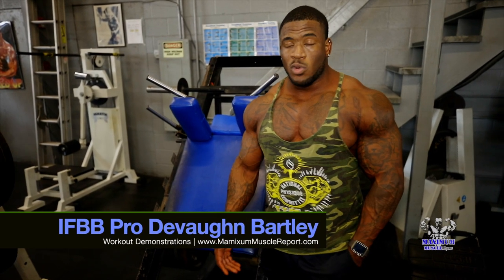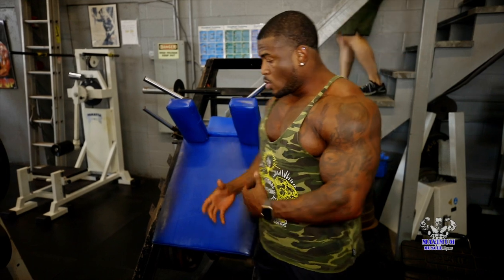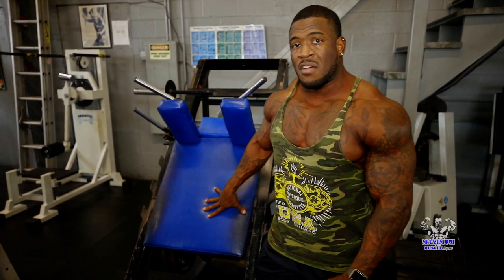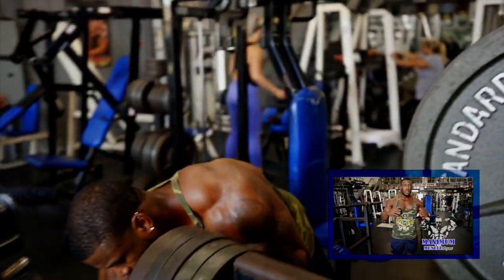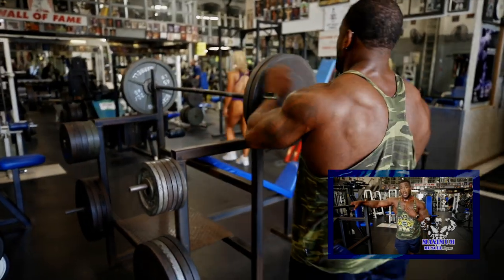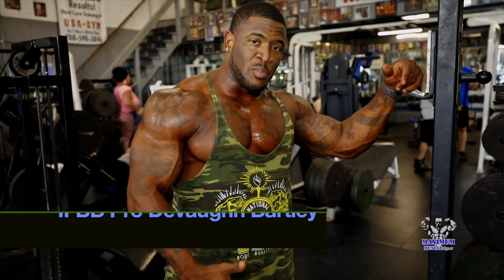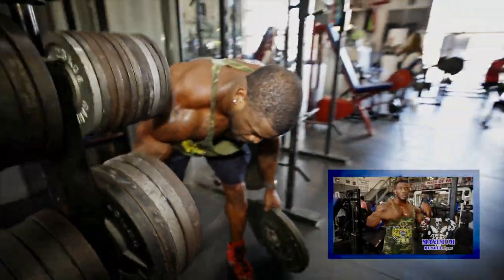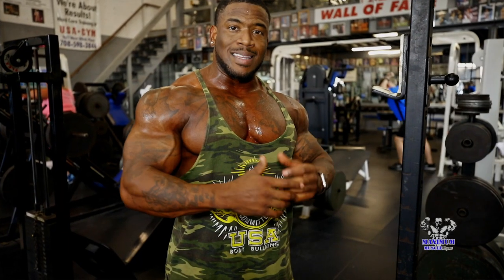Devaughn Bartley | Workout Demo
IFBB Pro. Devaughn Bartley takes you through a few of his favorite exercises that have proved to be most successful for him, especially in preparation for the Chicago Pro.

1. Hack Squat - Easier on your knees and gives you a good range of motion.
2. Incline Barbell Press - Helps build a great chest.
3. Rack Pull - Create density in your back.

Find contest photos, videos, and more of Devaughn Bartley at MaximumMuscleReport.com

Never miss an Maximum Muscle Report episode, interview, or update.

Maximum Muscle Report is your one stop shop for health, fitness, nutrition, and more! Traveling worldwide to be your full coverage team for NPC and IFBB Professional League bodybuilding shows.